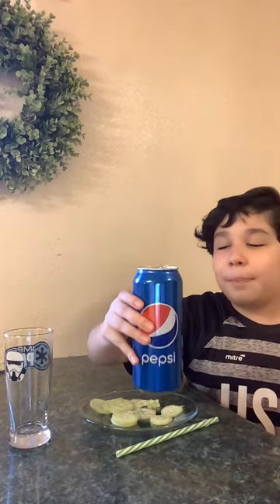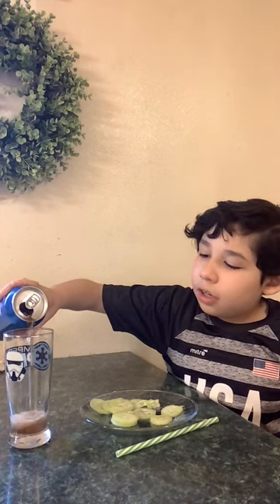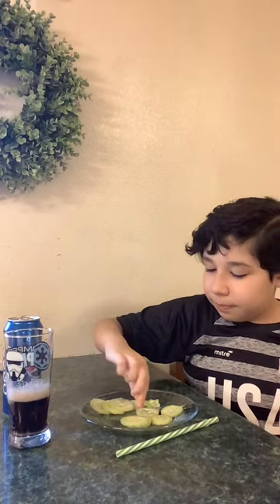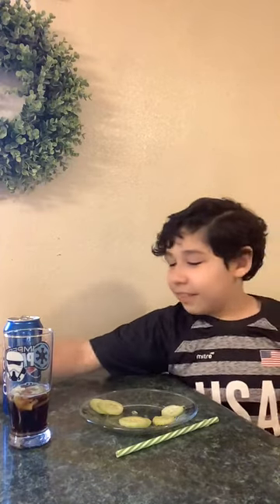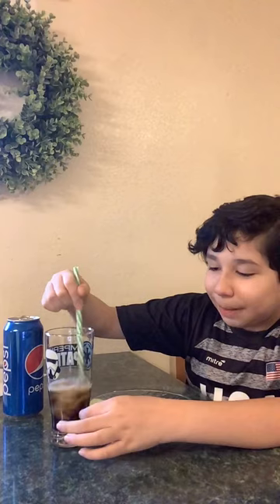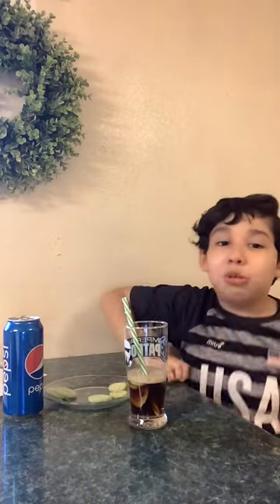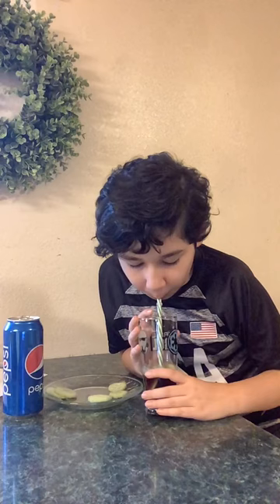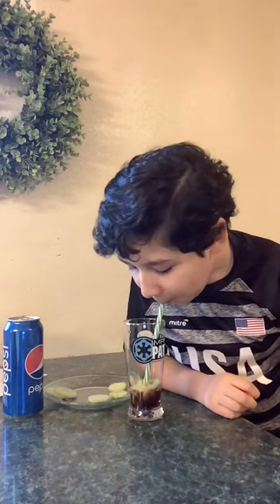Making a Peppi from Funky Friday